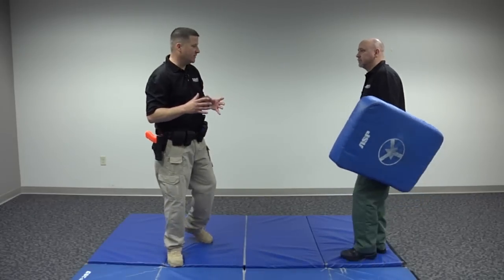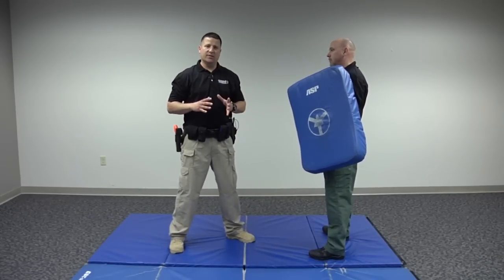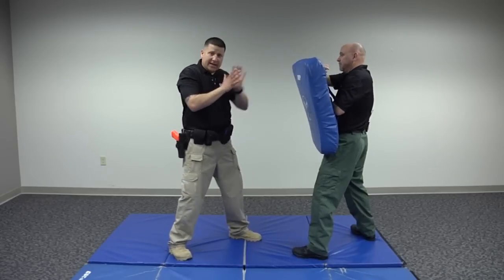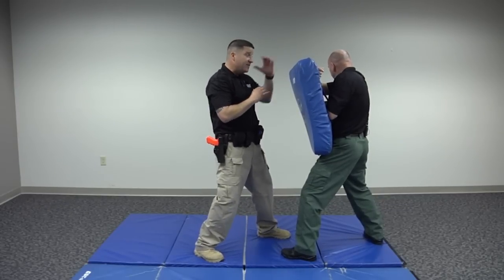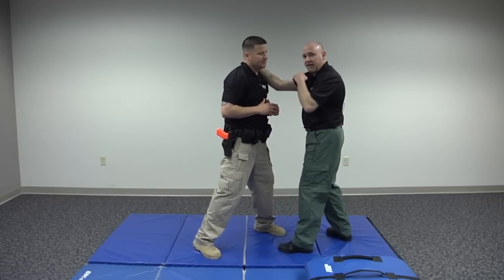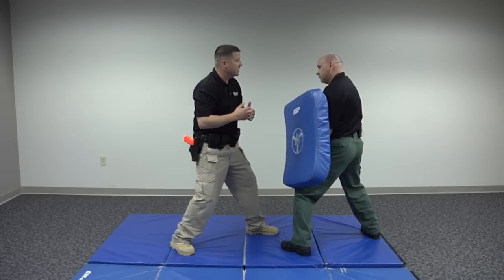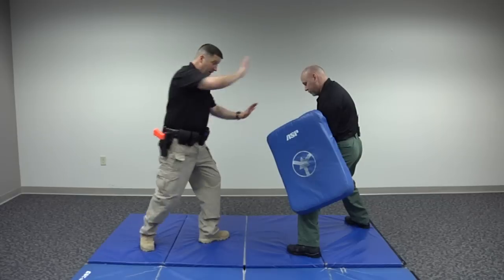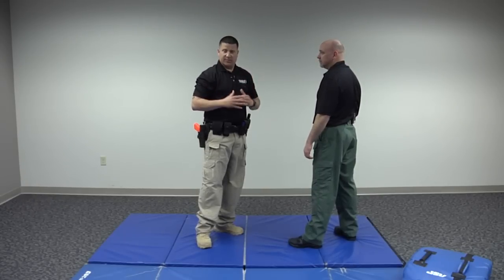Personal Body Weapons: Defensive Tactics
Instructor Richard Nance demonstrates how to use various striking techniques using personal body weapons.